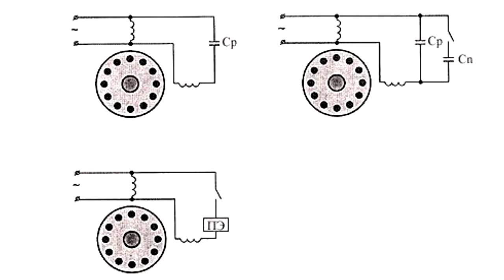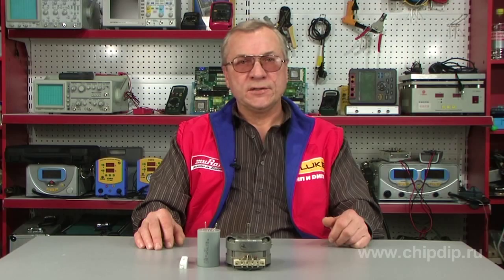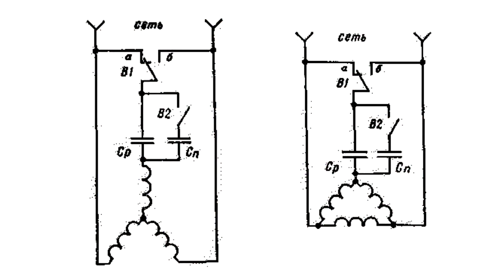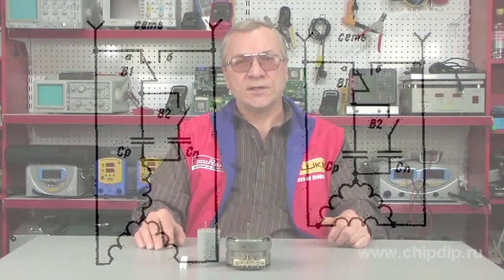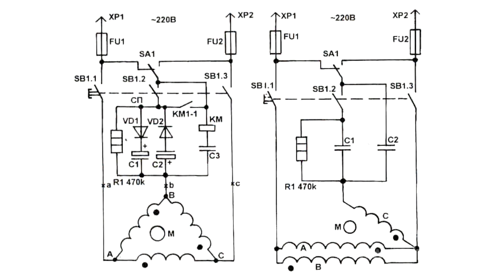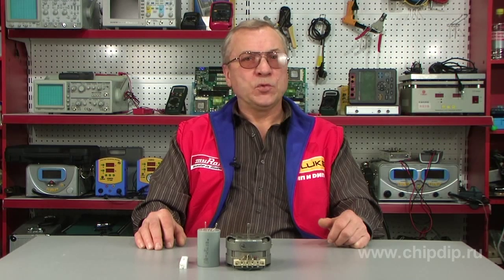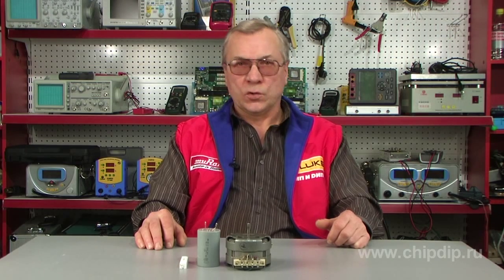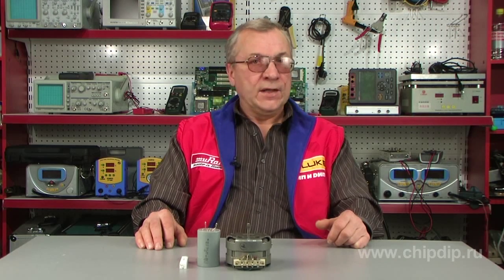Induction Motor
Induction MotorAn induction motor is an alternating current-based electric motor, where the rotor's rotation frequency does not equal to the rotation frequency of the magnetic field generated by the stator's winding. The induction motor is in fact the most common type of electric motors.  The induction motor has a stator and a rotor divided by air space. Its active elements are the winding and the magnetic core; the rest of the parts are structural designed to ensure the required hardness, rigidity, cooling and rotation capability. The motors used in household appliances are usually built with the help of a phase rotor and stator.  But there also exist motors with a square-cage rotor, where the current at launch exceeds the rated current by 4-7 times.  That's why only motors of 200 kWt and below can be directly connected to power supply.Today we will briefly cover some of such induction motors found in household appliances.A capacitor motor is an induction motor built to run on single-phase power. Its stator has two windings, one of which is connected directly to power supply, and the other - in series with an electric capacitor to generate a rotating magnetic field.Motors with starting elements are another type of induction motors. Here, the starting elements are represented by an increased resistance starting winding and a starting capacitor. Motors with increased resistance starting winding are simple in their construction and rather cheap. They come without an additional phase-shifting element. Motors with a starting capacitor are also very common. Here a starting capacitor is connected in series with a starting winding in order to improve the starting characteristics. Since the capacitor gets disconnected after start-up, the rest of the motor characteristics remain the same as those of the motor with an increased resistance starting winding. The connection of windings is peculiar in that the start-up uses a part of the main (operating) winding divided into two phases that are connected in series so, that the spatial shift angle of phase axes would constitute within 105-120°.During start-up one of the windings is bridged by the capacitor, which facilitates the required shift angle for current phases in the parts of the winding. After start-up the capacitor is disconnected by the same device, as the increased resistance starting winding. Under normal operation mode the motor operates as a regular single-phase motor with a pulsating field in the gap.The household induction motors often come with stator and rotor plates made of hot-rolled low-alloy steel and strip (coiled) cold-rolled low-texture steel. The motor shaft with frictionless bearings is regular (stepped) with shoulders for bearings. For friction bearings the shaft is made smooth.The type of bearings depends on the machine's operation mode, its durability and noise level requirements.The large number of various induction motors used in household appliances is a proof if their quality and operability in long cycles until complete wear. And this is proven by years of experience!